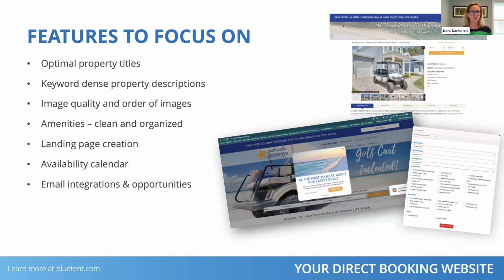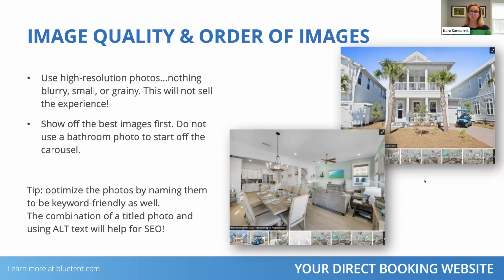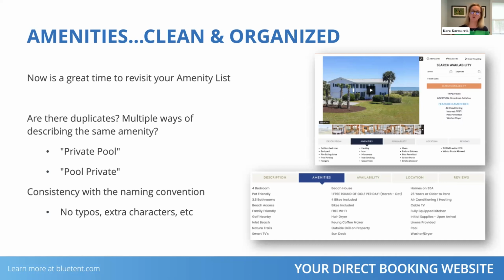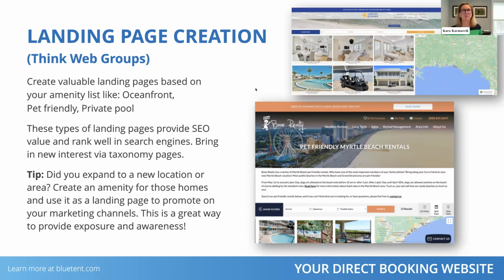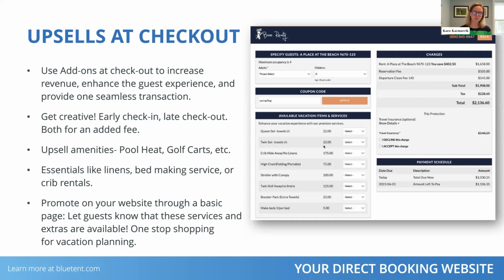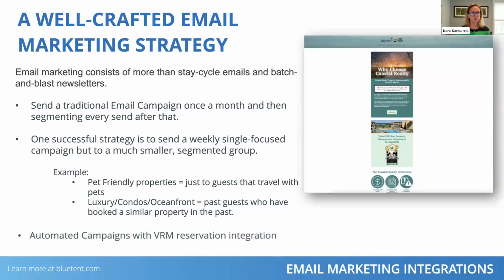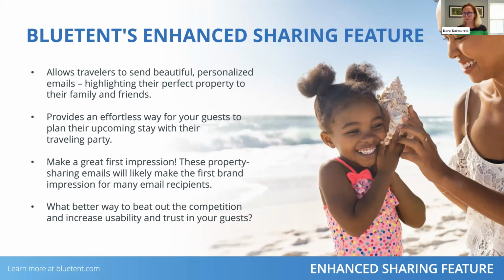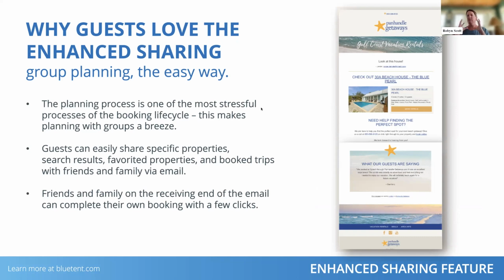Leveraging VRM for Best Practices on Your Direct Booking Website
Is your direct booking website maximizing all its potential using the features available within the VRM software? We are proudly partnering with the digital marketing and website experts at Bluetent, who will be diving into the most critical features within the VRM platform that you should optimize to improve website user experience, increase conversions, and ultimately drive direct bookings!